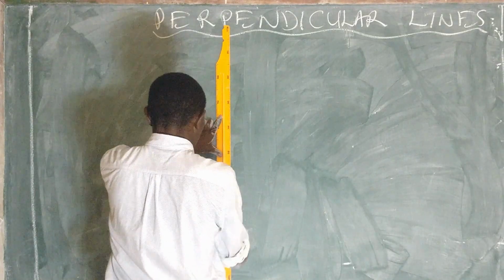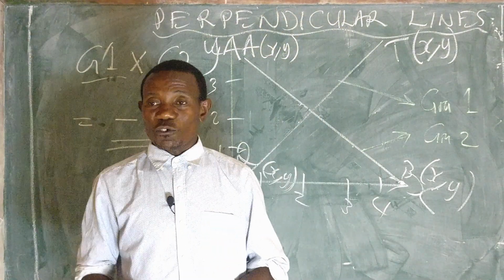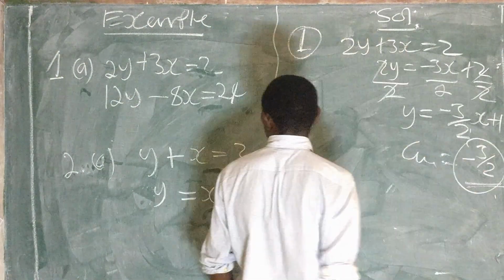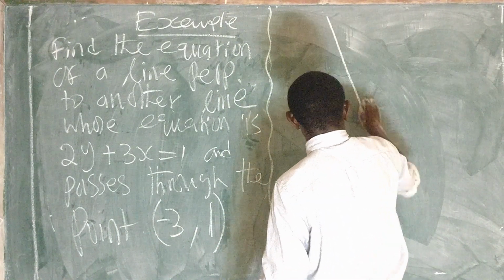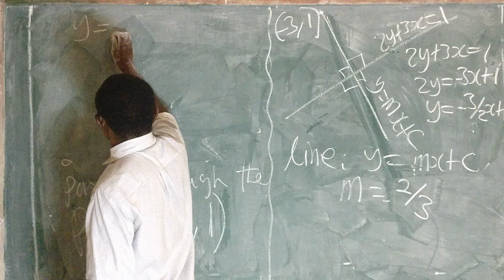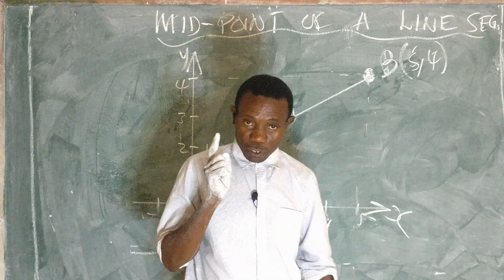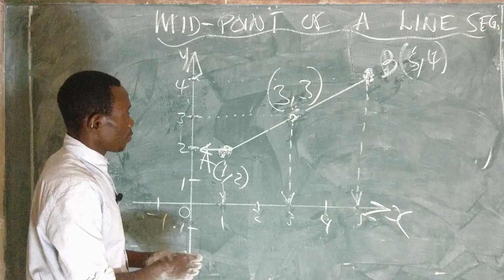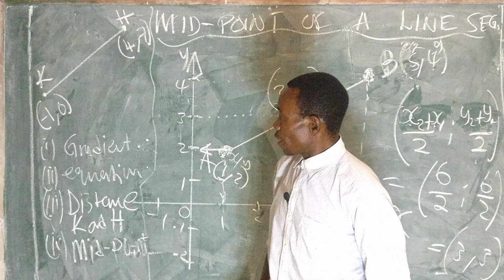Coordinate Geometry (Lesson 7) | F3 Math | Perpendicular lines and Mid Point of a line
This is lesson 7 and last lesson on topic "Coordinate  Geometry" in our Form 3 Mathematics Series. In this video, we will be discussing Perpendicular lines and Mid Point of a line